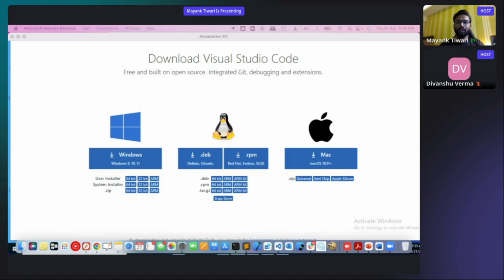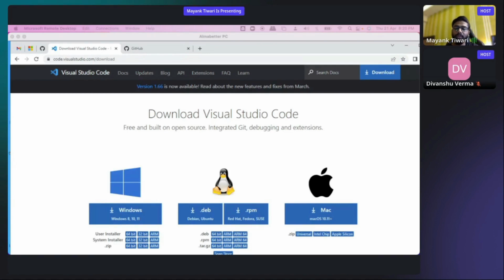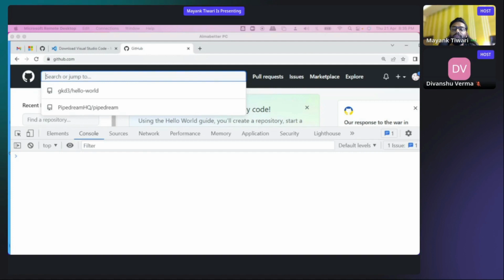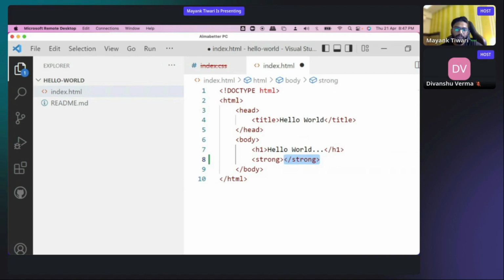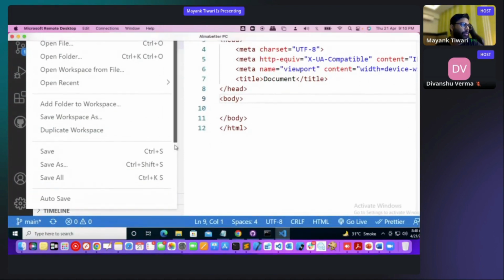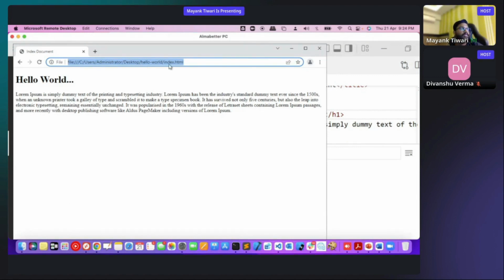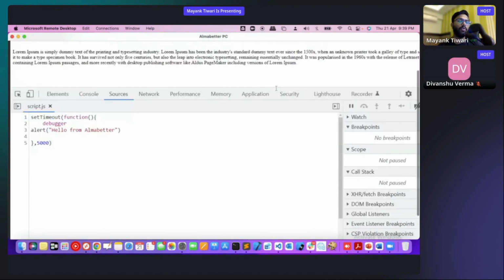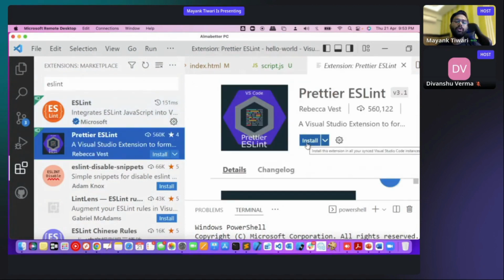Introduction to VS code IDE | Tutorial | AlmaBetter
Get ready to supercharge your coding experience with Visual Studio Code (VS Code)! In this lesson, we'll introduce you to this powerful, open-source code editor loved by developers worldwide. 🌏

Learn how to set up VS Code, customize it to your liking, and harness its extensive feature set for efficient web development. Whether you're a beginner or an experienced coder, this video will help you make the most of this versatile tool. 💡

Click to know more about our Full Stack Web Development Program